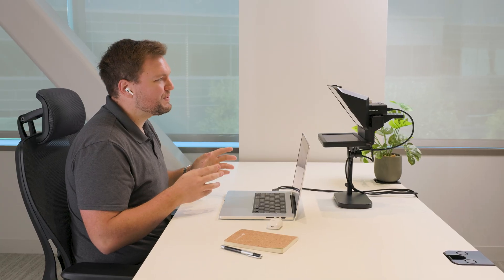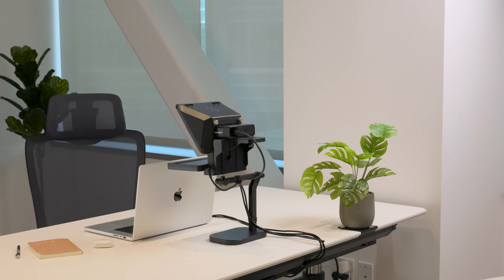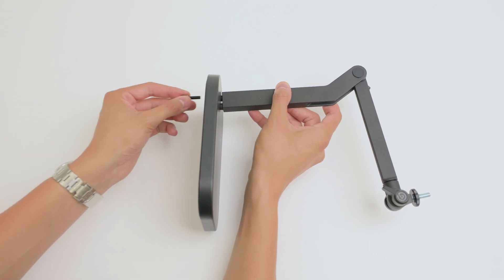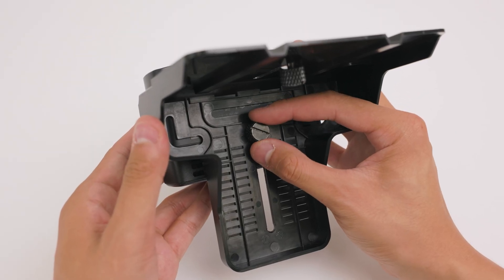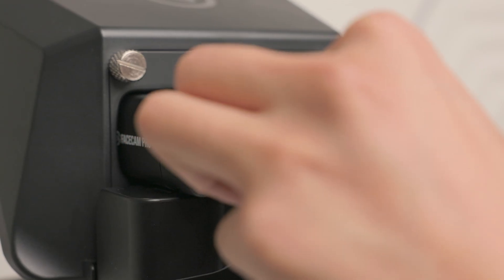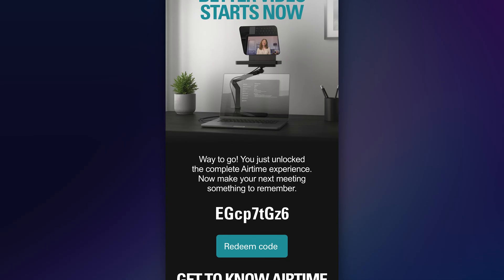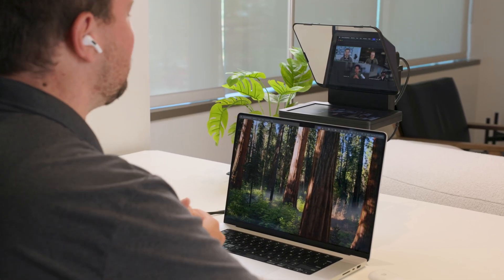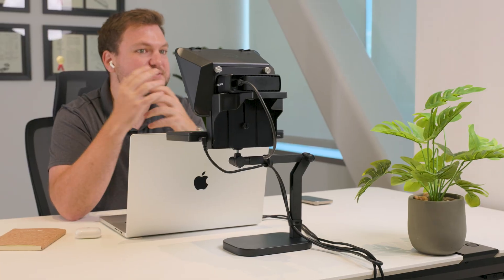How to Set Up Your Elgato Conferencing Kit with Airtime Camera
The complete virtual-meeting solution, made in collaboration with Airtime for today's professional. Teleprompter, webcam, desk stand, plus powerful software. Everything you need to look and feel natural on camera, letting you deliver real results.

00:00 – Bundle Overview
00:54 – What You'll Need From Each Box
01:35 – Assembling Wave Desk Stand & Prompter
02:25 – Mounting Facecam Pro To Prompter
03:46 – Installing Software & Setting Up Airtime Camera
04:48 – Prompter  For Natural Eye Contact